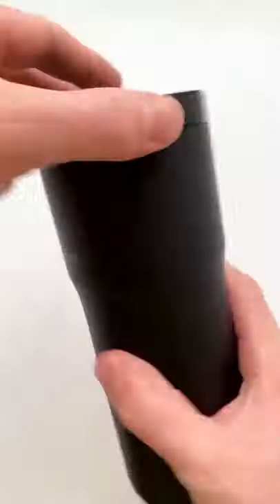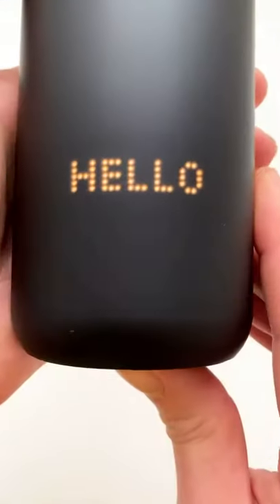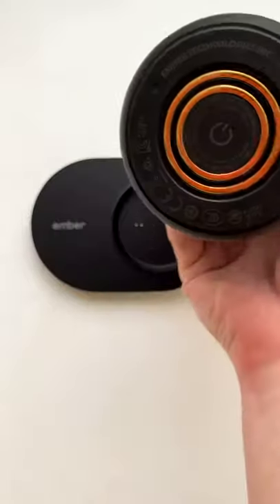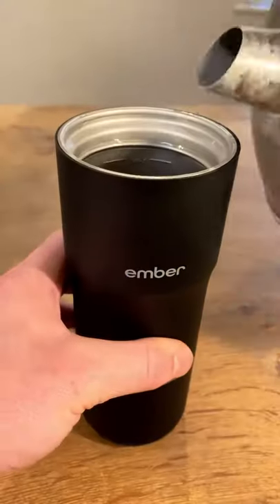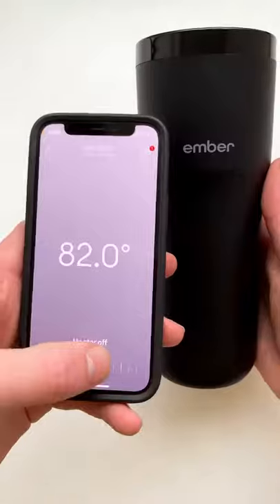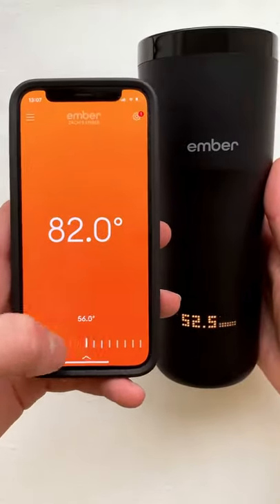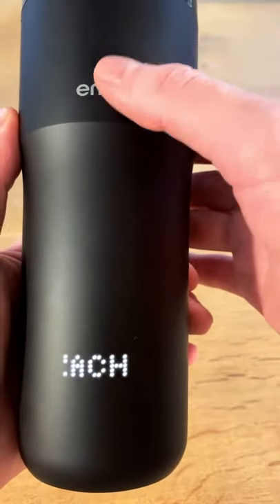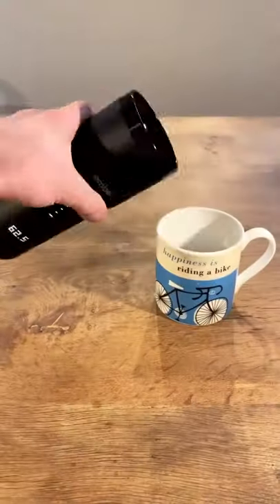self heating travel mug of $200 You Must Have In 2022's Smart Travel List